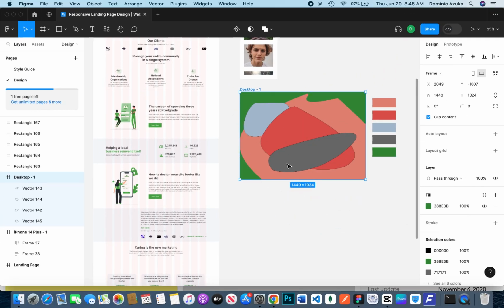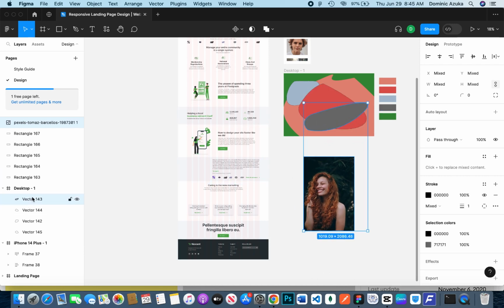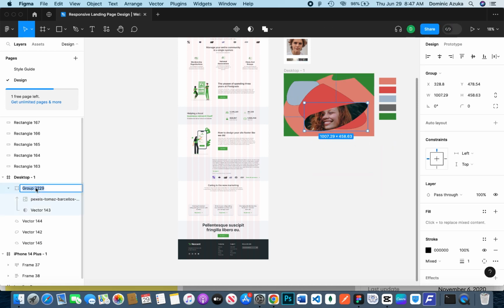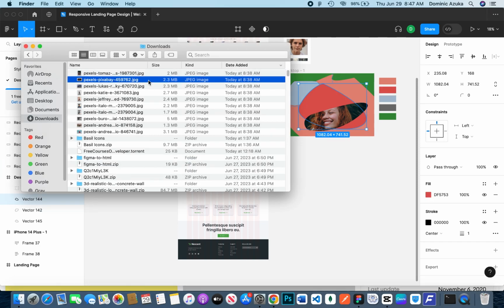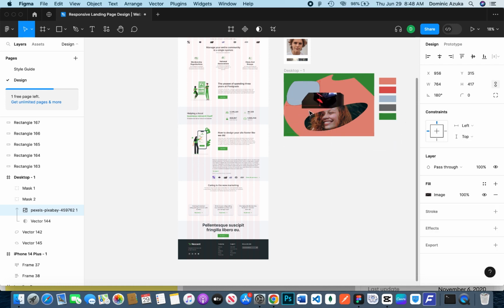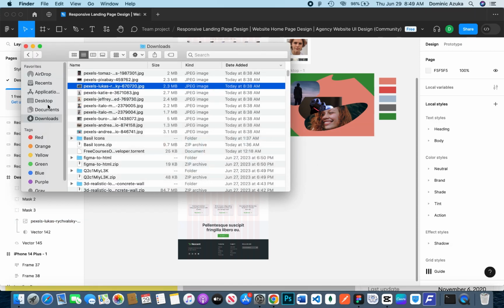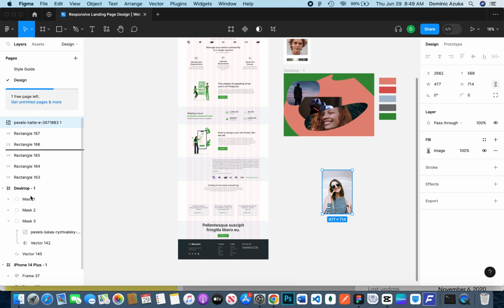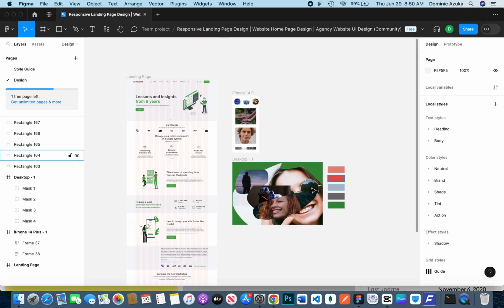2.17 Figma Masks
Learn how to use Figma masks to create complex shapes and layouts.